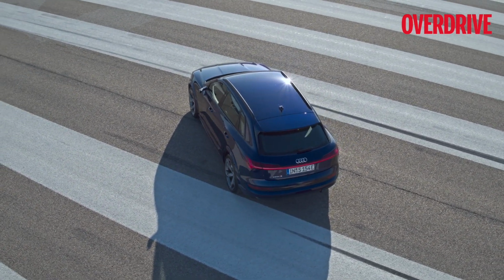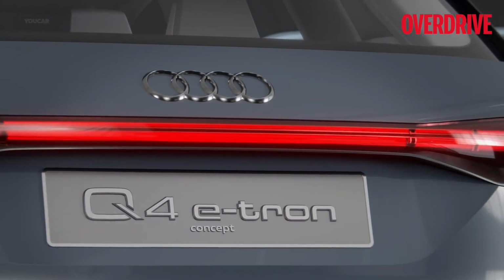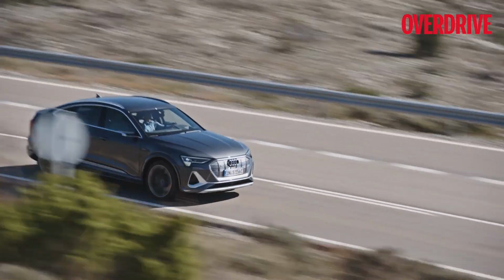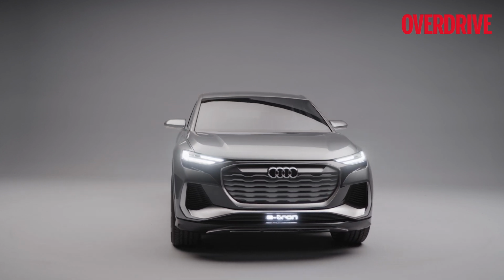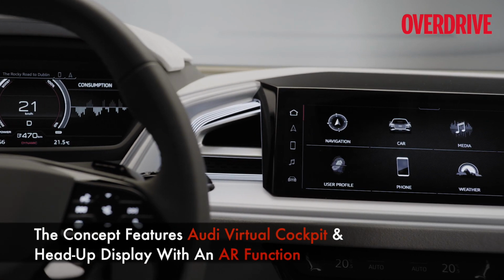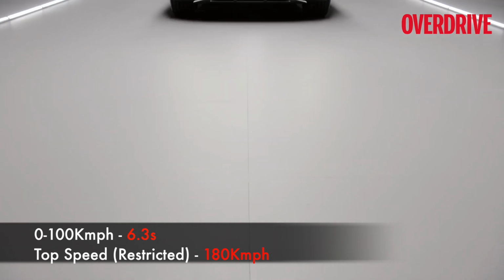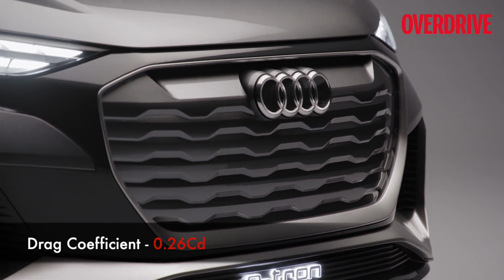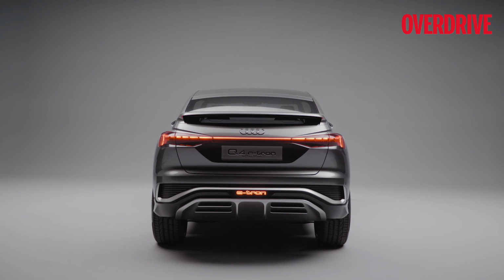2020 Audi Q4 Sportback e-tron concept | First Look | OVERDRIVE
The 2020 Audi Q4 Sportback e-tron concept is the seventh all-electric vehicle from Audi as a part of its vision of achieving 20 all-electric e-tron models by 2025. The concept is in continuation to the Q4 e-tron SUV concept shown at the 2019 Geneva Motor Show, and yet another model from Audi’s expanding coupé-SUV lineup that currently comprises of the Q3 Sportback, e-tron Sportback and the Q8. The Q4 e-tron SUV and Sportback body-styles are expected to enter production by 2021. Watch the video for more details.